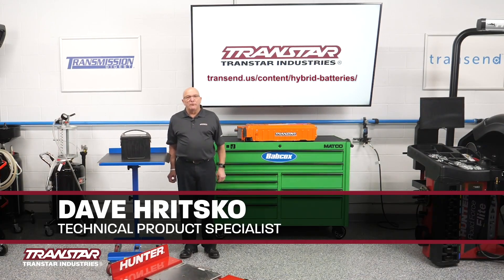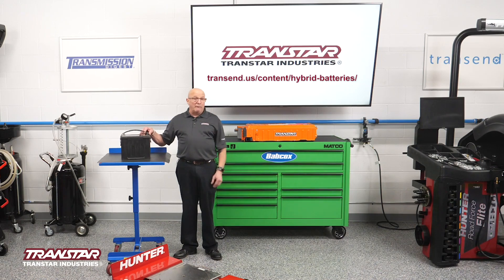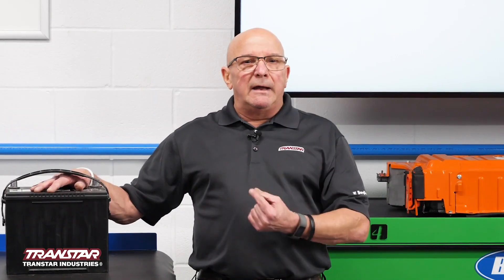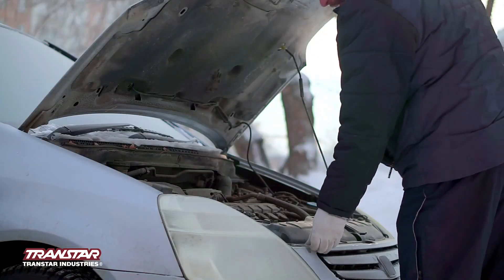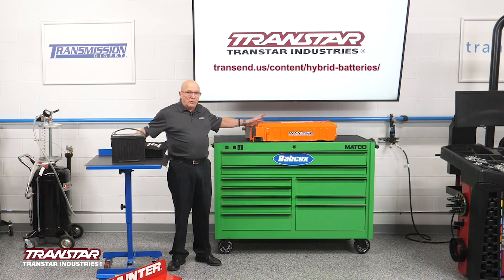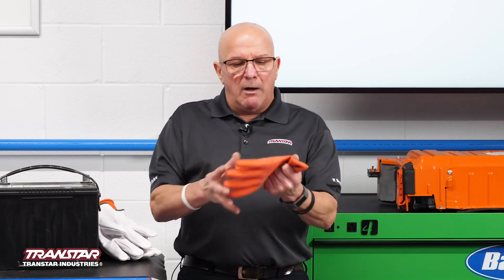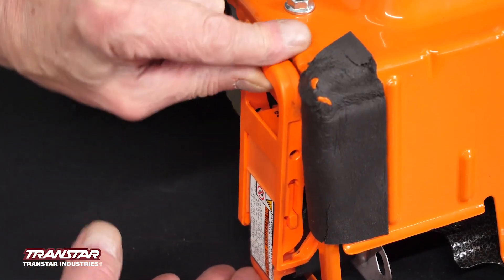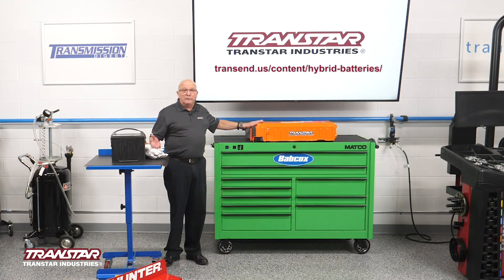Don't Overlook the Battery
Transtar's Technical Product Specialist, Dave Hritsko, talks about batteries, but not just any batteries, he's talking hybrid batteries. There are certain things you check when a vehicle comes into your shop. The way cars are connected to so many systems today, a low battery can cause a lot of grief if you are not checking it right away to make sure it is healthy. Some hybrid models such as the Toyota Prius and Honda Hybrids are getting to the end of their battery life and may need a new one when it comes into your shop with other issues.